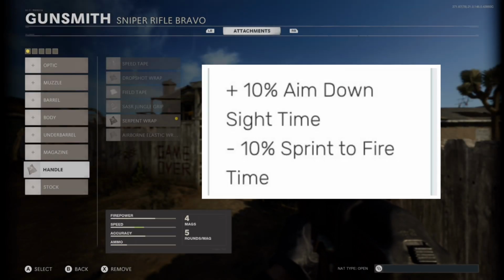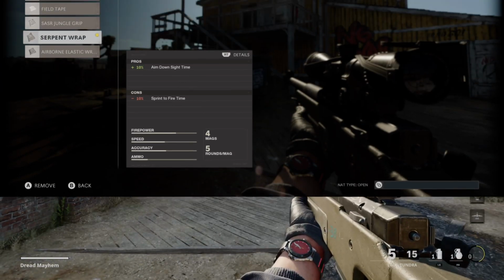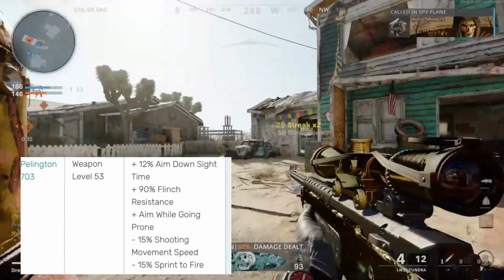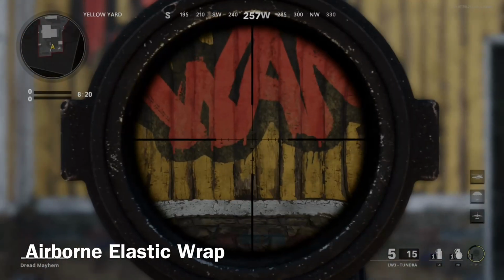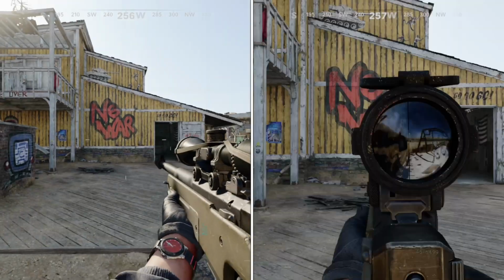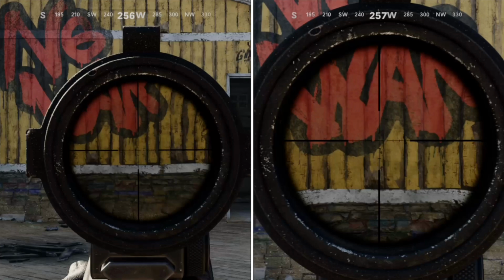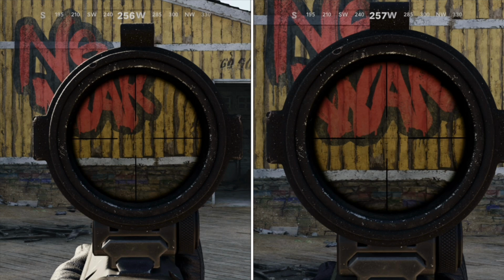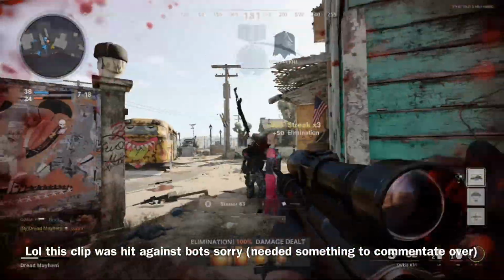Serpent Wrap VS Airborne Elastic Wrap (Cold War)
Yo guys, INFINITE SKLZ here and today I will be comparing the serpent wrap vs the airborne elastic wrap in Call of Duty Black Ops Cold War. I decided to make this video because many snipers use the serpent wrap over the elastic wrap even though the statistics say that the elastic wrap aim down sight's quicker. So I will be testing and comparing these two attachments against one another.

DO THESE THINGS (pls) :)